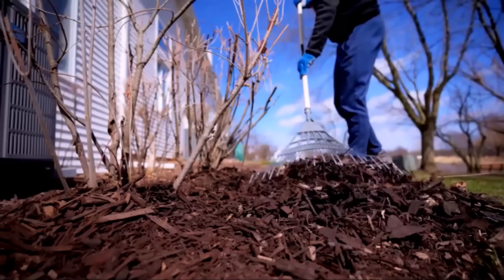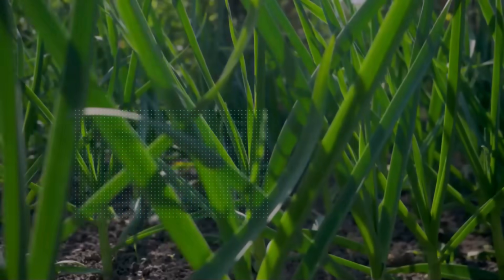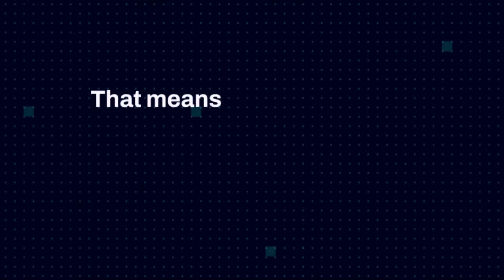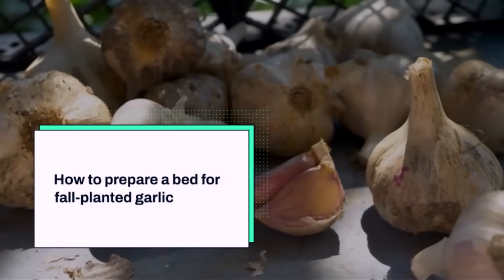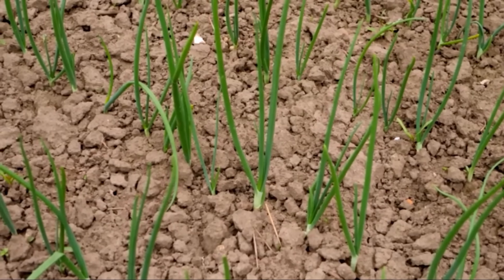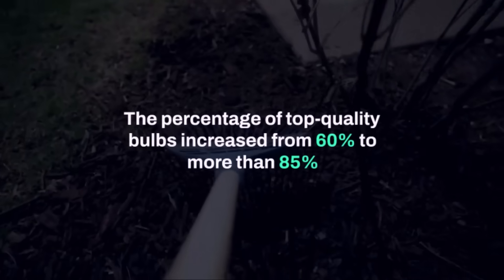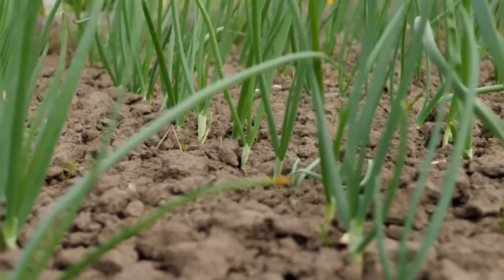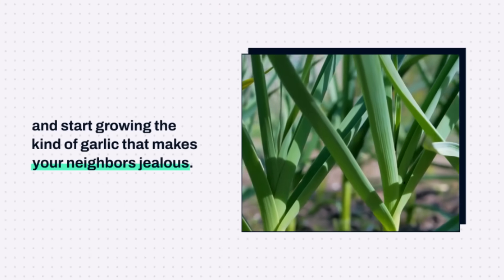Why Your Garlic Stays Small: The Fertilizer Mistake That Ruins Your Harvest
Are you tired of tiny garlic bulbs every year? Discover the common fertilizer mistake that keeps your garlic from growing big. In this video, I share my personal experience, explain the chemistry behind the problem, and show you practical, easy-to-follow methods to double your garlic size using compost, lime, and proper fertilization techniques. Whether you’re in the US, Europe, or anywhere with a garden, these tips will help you grow plump, healthy garlic bulbs and improve storage life. Avoid years of disappointment and maximize your garlic harvest starting this fall!

🧤 This video is made without using other creators’ content.
📑 Text is my own, fully tested in practice.
🎞 All clips and visuals are used according to Lumen5 licensing.
🪴 For those who want to garden smart and efficiently.